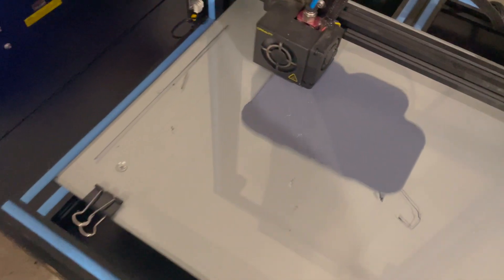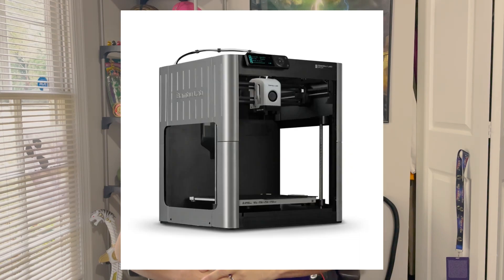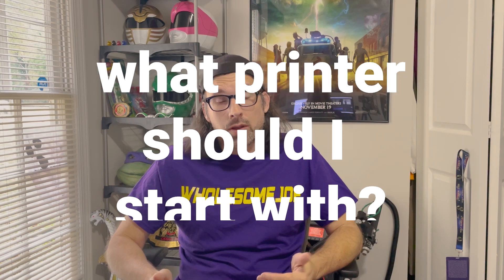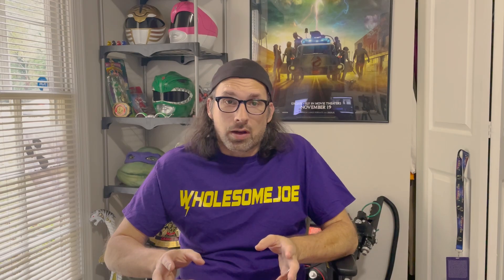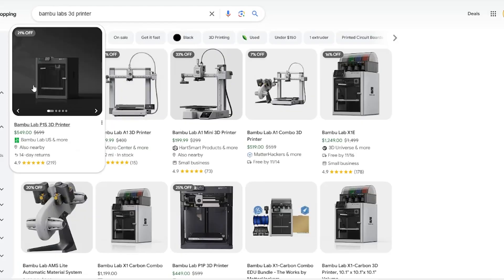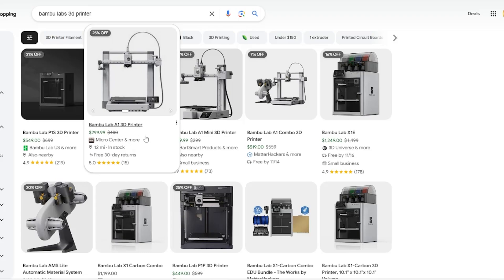Your ENDER 3 SUCKS!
The Creality Ender 3 used to be the most recommended 3d printer for newbies to 3d printing. Has that changed? Does the Ender 3 suck now?